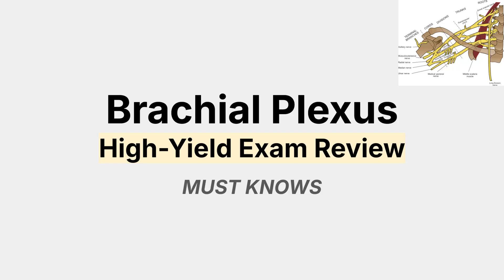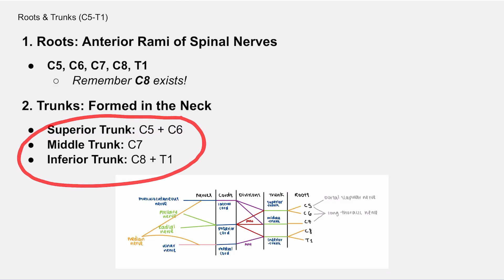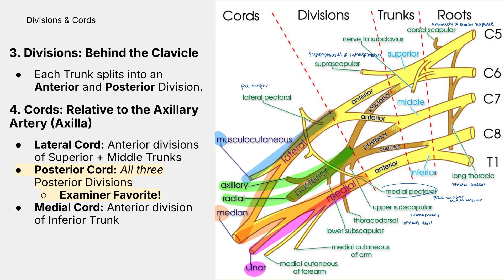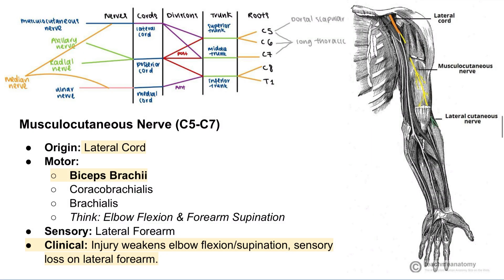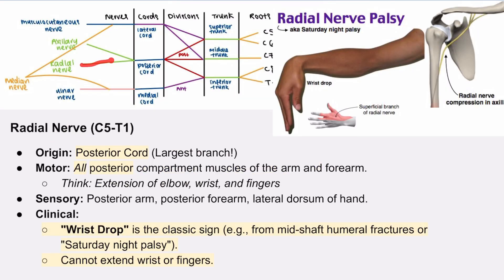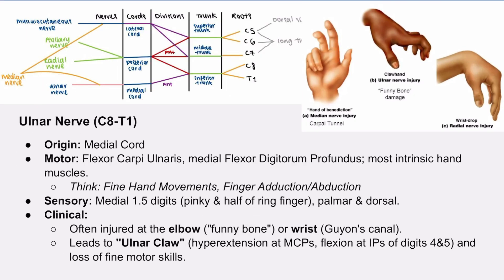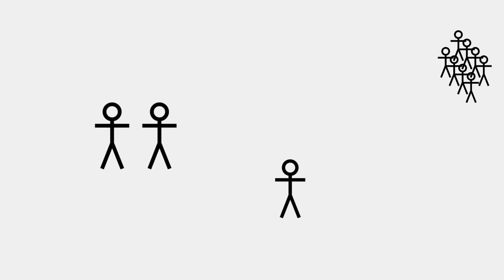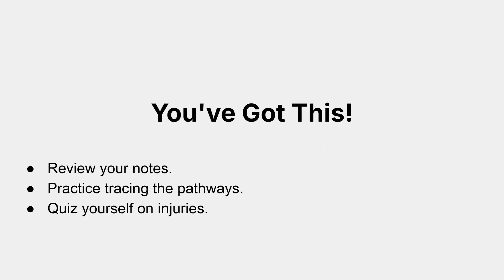Brachial Plexus: High-Yield CONDENSED Anatomy for Med School, Clinical Must Knows, Oral Spot Exams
Feeling tangled by the Brachial Plexus? This high-yield, CONDENSED anatomy review is exactly what you need ! We're diving straight into the clinical must-knows and examiner favorites to ensure you're fully prepared for spot exams and oral finals.

From roots and trunks to divisions, cords, and terminal branches. We'll focus on the key clinical correlations – classic injuries, sensory innervation, and motor functions – that frequently appear on anatomy tests (Erb's Palsy, Klumpke's Palsy, Wrist Drop, Ape Hand, and Ulnar Claw, understanding their causes and characteristic presentations)

0:00 Goal of this video
0:24 Roots & Trunks
1:06 Clinical - Roots & Trunks Injury
1:31 Divisions & Cords
2:11 Terminal Branches
4:51 Pre Terminal Branches
5:20 Final tips on what is usually asked

(Join to connect and give feedback or to just study and have fun!)

Q&A
What camera do I use to film?
Canon M50 VLOG, GoPro Hero 10